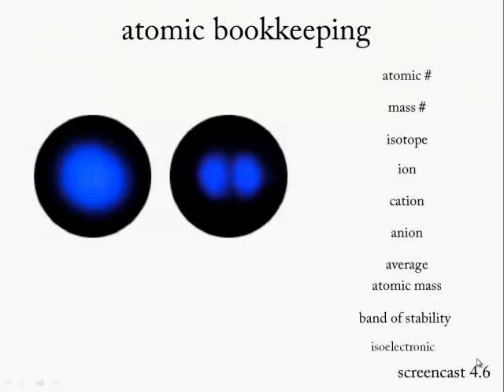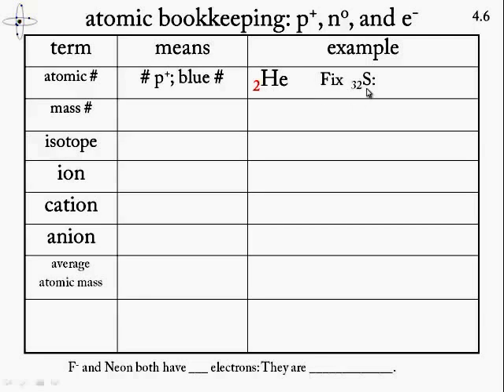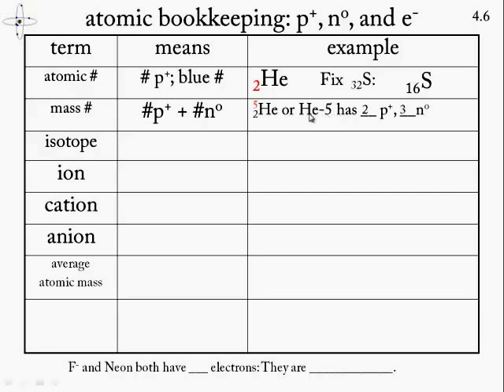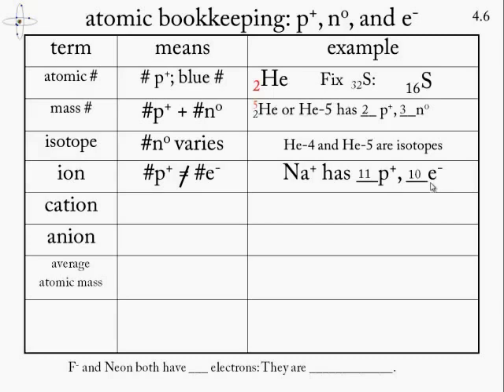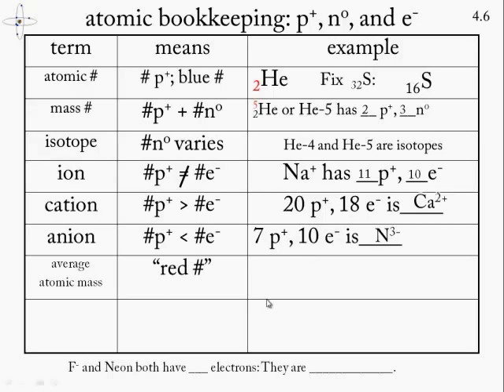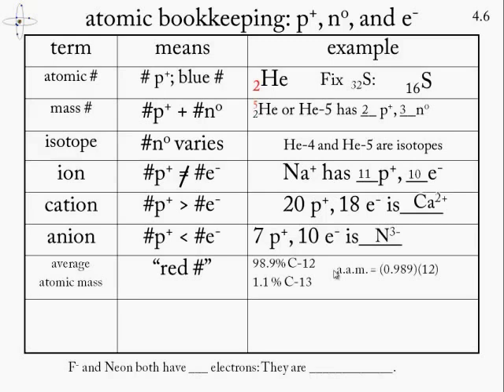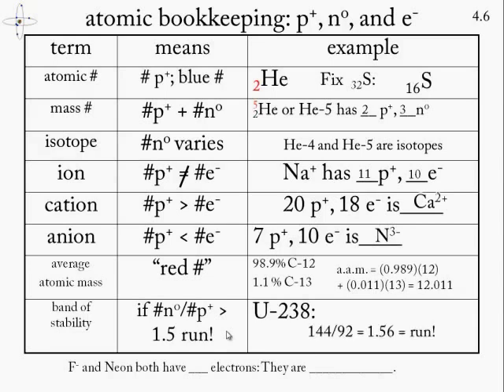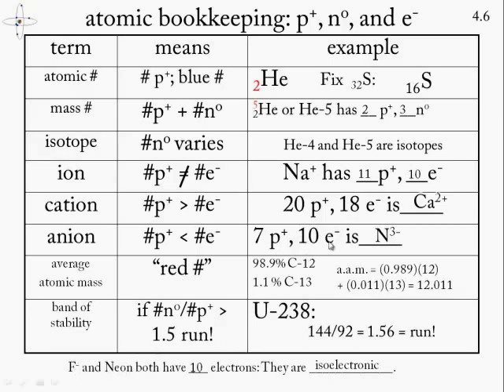4 6 atomic bookkeeping nice take 2